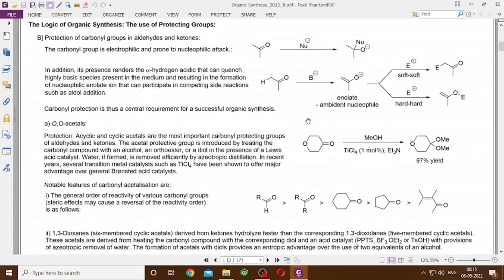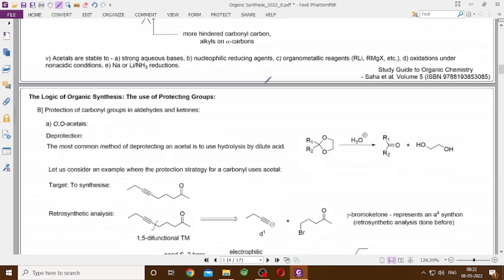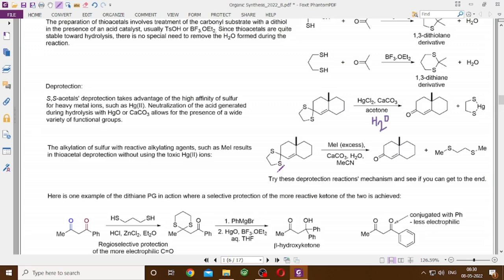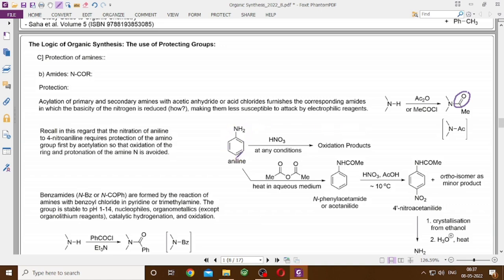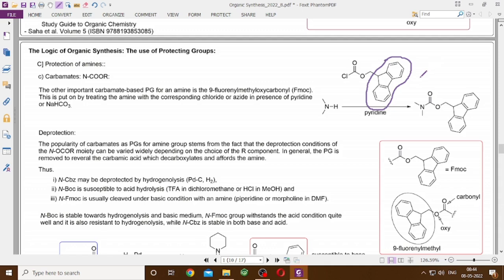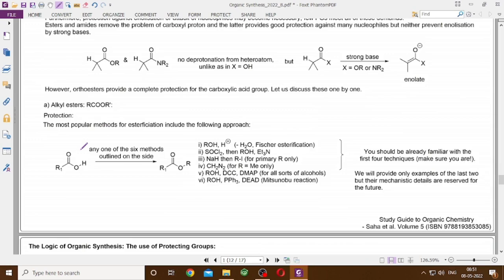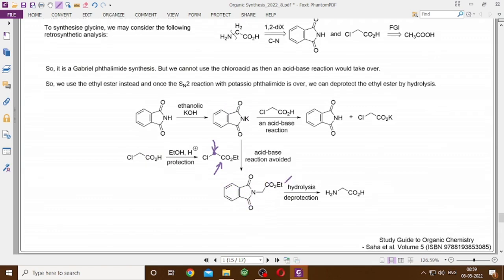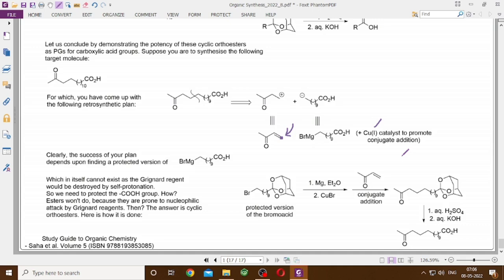The Logic of Organic Synthesis, Part-8, Protecting Groups-2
Logic of organic synthesis, part-8;
Strategy of protecting groups; protecting groups for carbonyls, and amines;